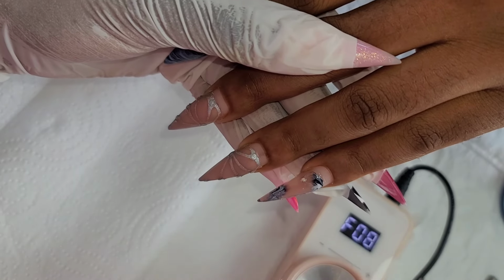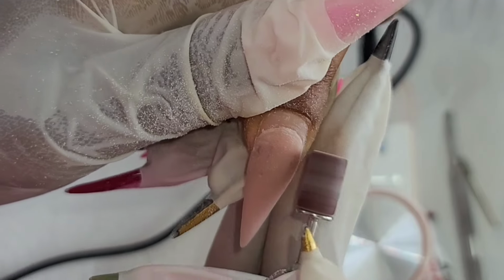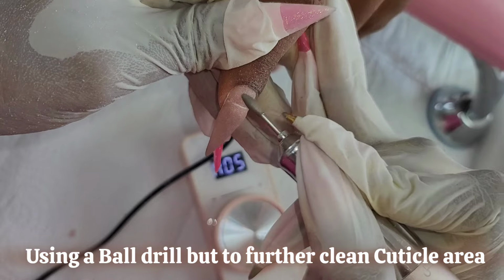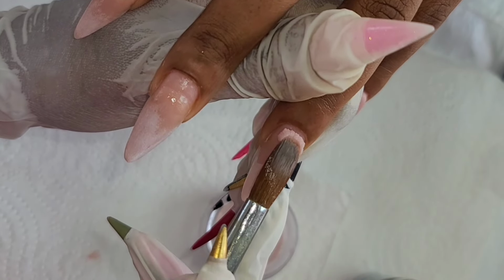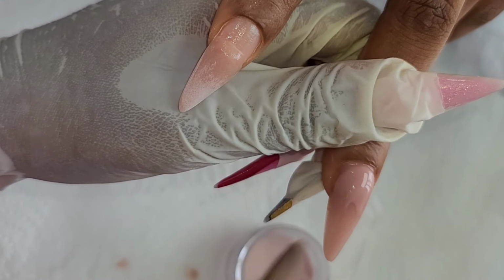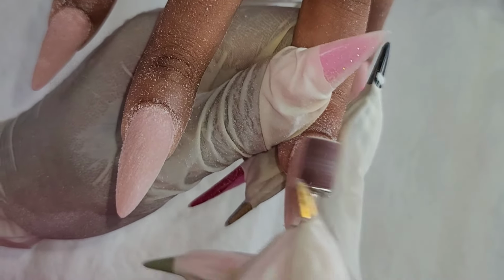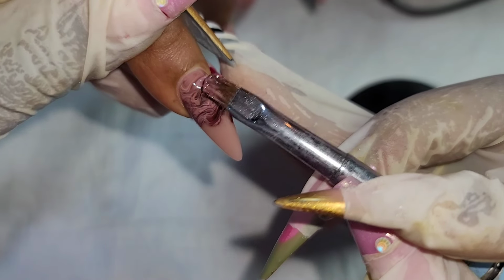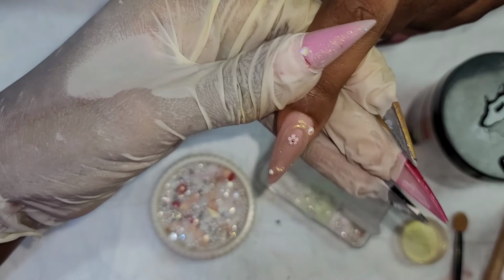How to do Acrylic Refill + real time acrylic application & more + almost chaotic voice over 😳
Hi Nail Besties ❤️ I'm back with a new tutorial!!! I hope it's as detailed to your liking.
00:00 - 00:13 intro
00:14 - 05:23 how to takedown and remove lifting
05:24 - 08:24 nail prep
08:25 - 09:38 reshape and Primer
09:39 - 15:00 acrylic application
15:01 - 17:04 filing, how to seal in Cuticle
17:05 - 22:32 design
22:33 - 22:45 final result